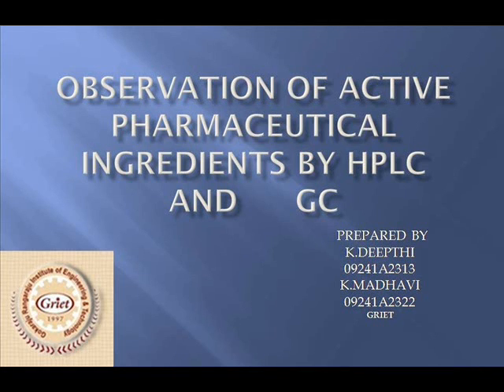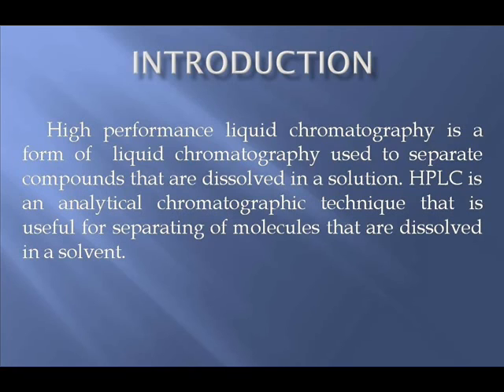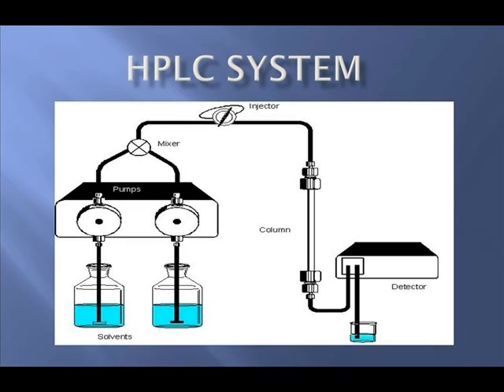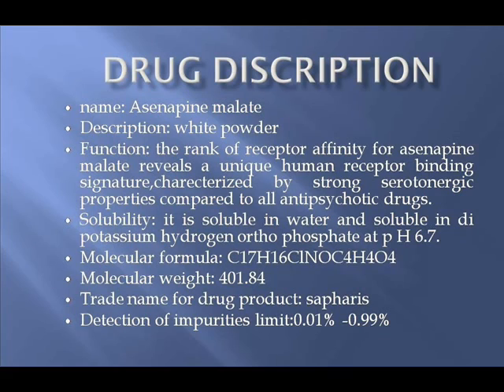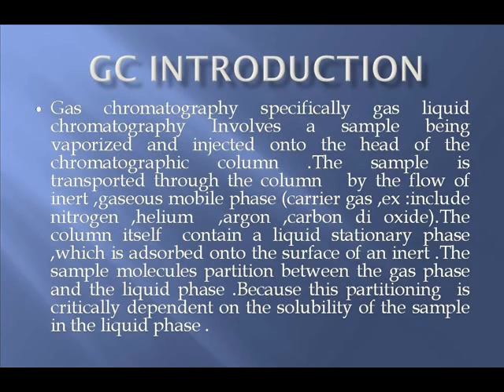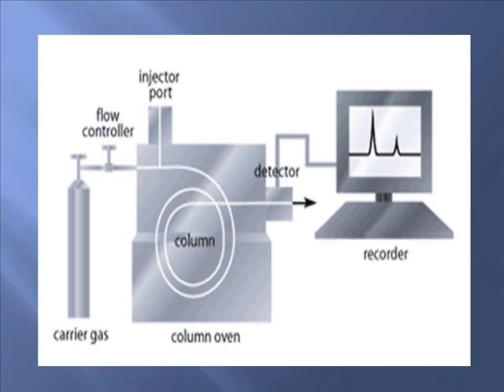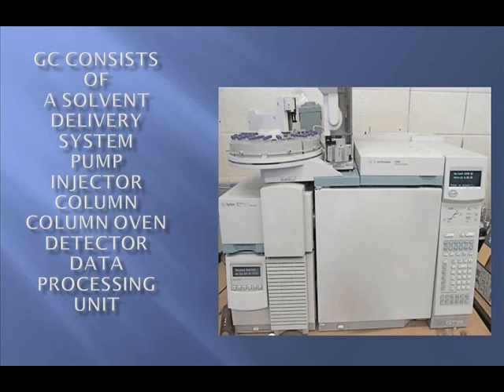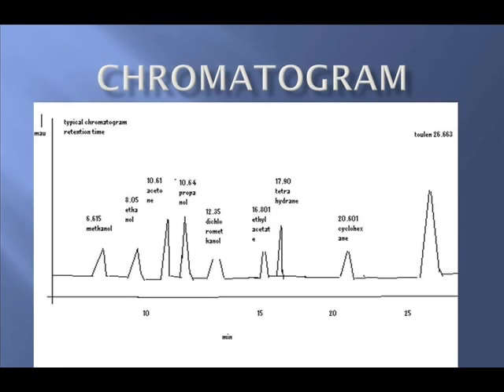griet bt2012 5